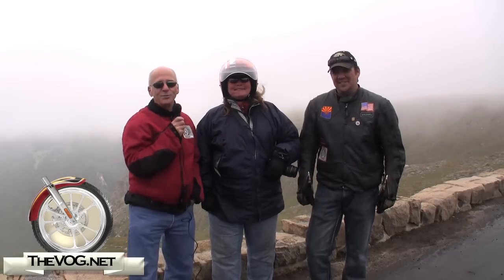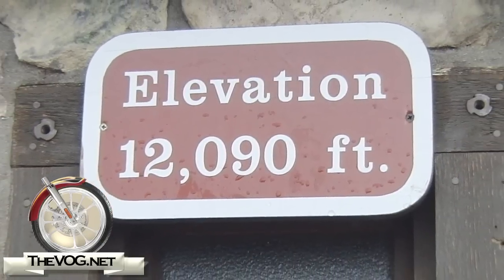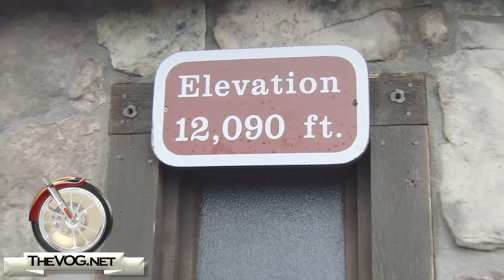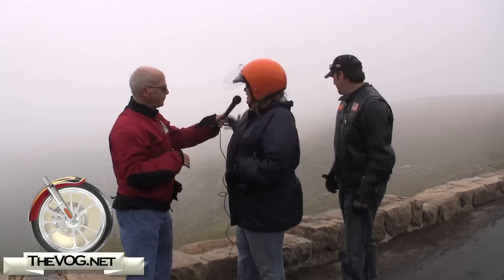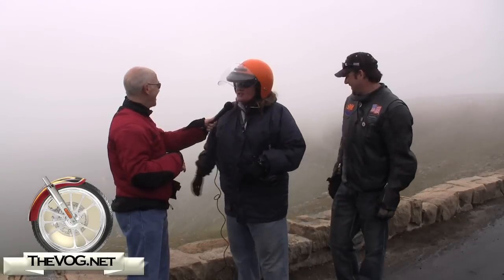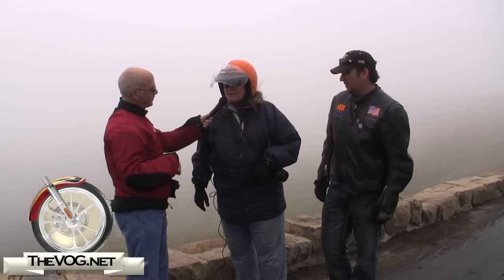Riding Rocky Mountain National Park On A Victory Vision Motorcycle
Here's Part 2 of Mark and Andy's Great Adventure riding motorcycles through Rocky Mountain National Park. NOTE: This version uses different music! We started in Estes Park, Colorado in August 2010 and spent a day exploring the mountain roads. This this segment (part 2), we'll show you the route from Rainbow Curve at 10,000 feet and take you up to 12,090 feet. This is absolutely the most gorgeous ride I've ever been on! Deanna of Zoot Scoot Rentals was our tour guide and provided a fantastic experience.